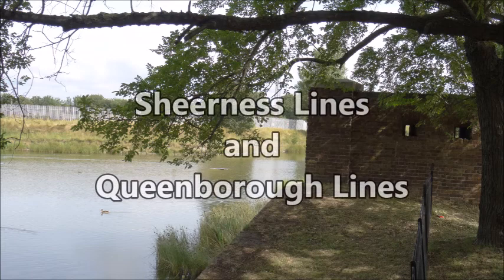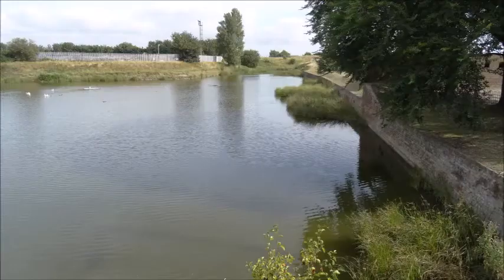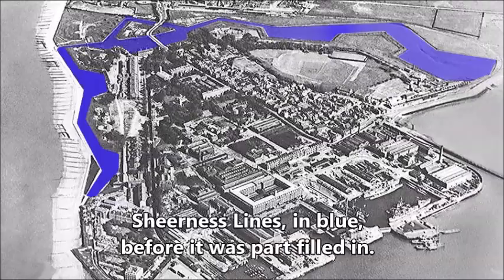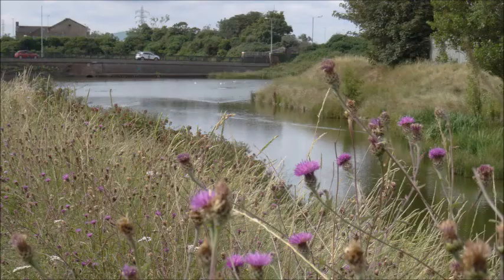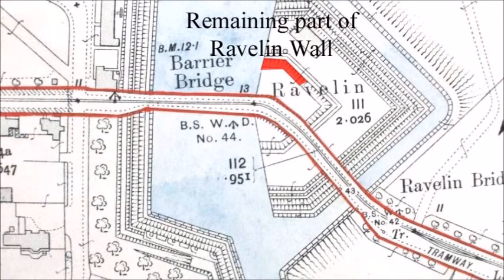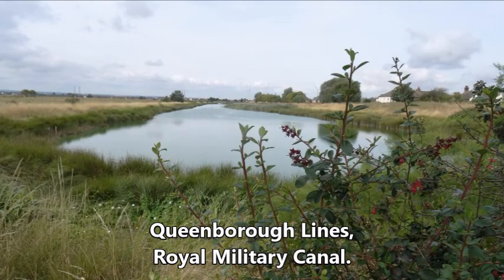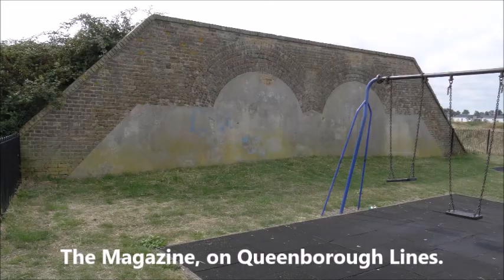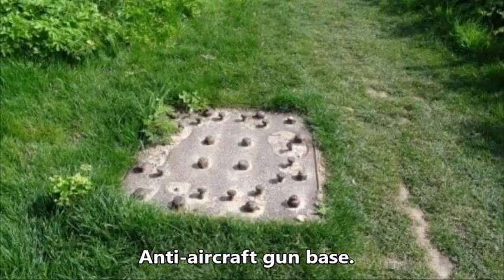Sheerness Lines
Sheerness Lines and Queenborough Lines, the moat and canal, were built to protect the Sheerness Royal Dockyard from attack from landward.